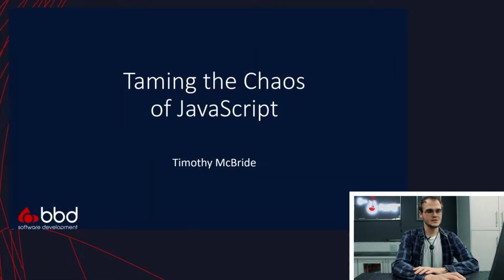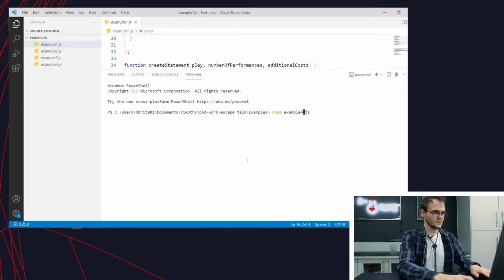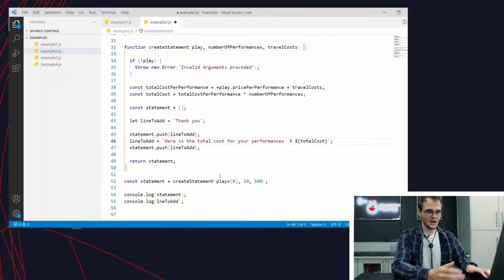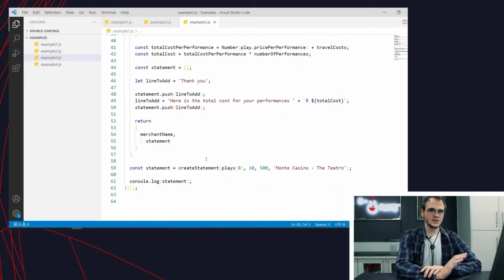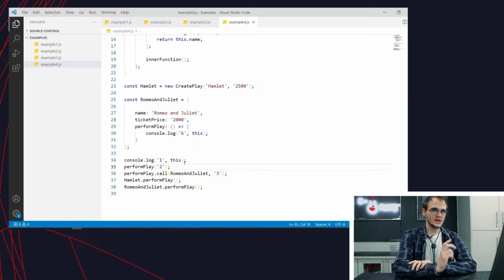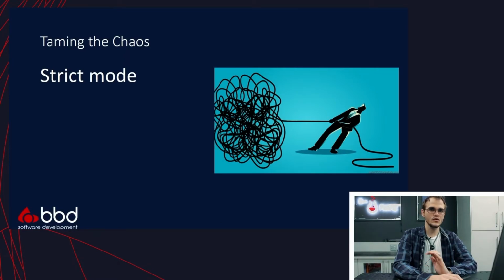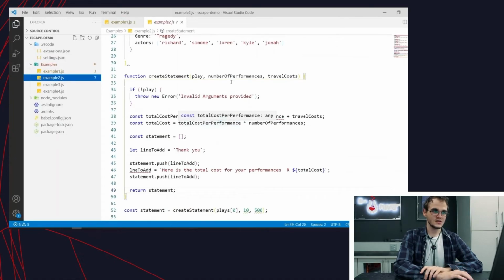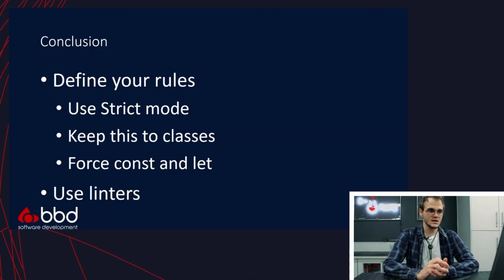esc@pe 2021 | Taming the Chaos of JavaScript with Timothy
JavaScript is certainly a unique language; it has a wide number of applications from the web to app development but it also comes with a number of idiosyncrasies that can cause unexpected and "Chaotic" behaviour. In this talk, we take a look at these chaotic elements and what you can do to tame and control them.